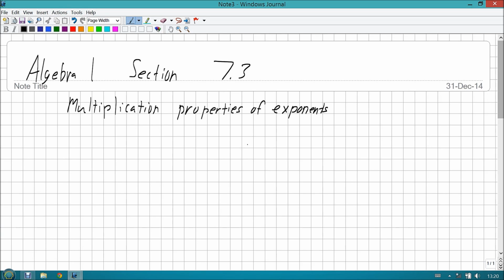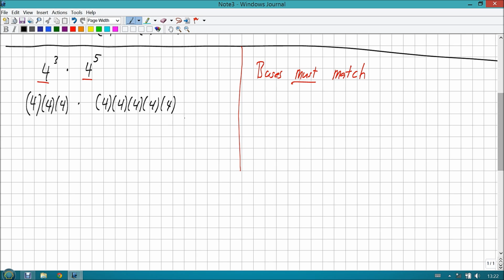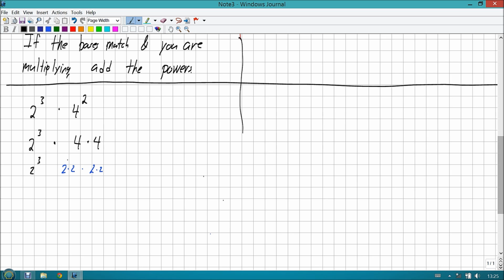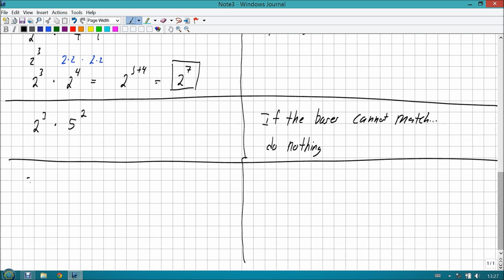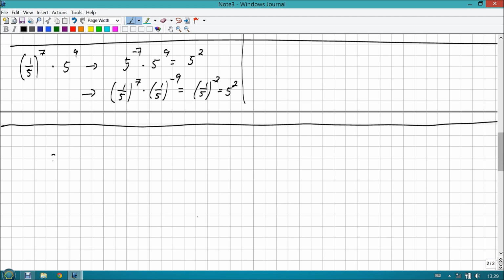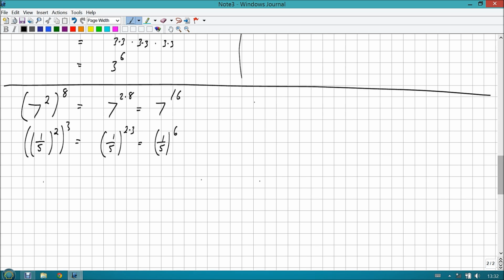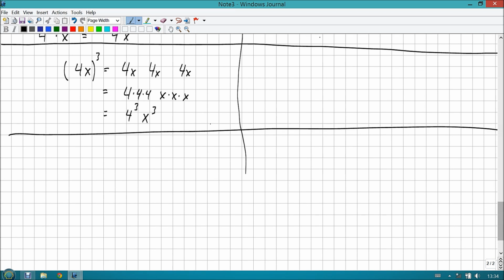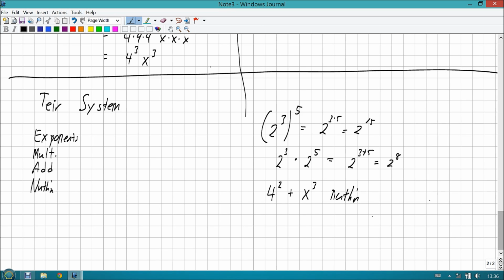Prospect High School Algebra 1 Section 7.3